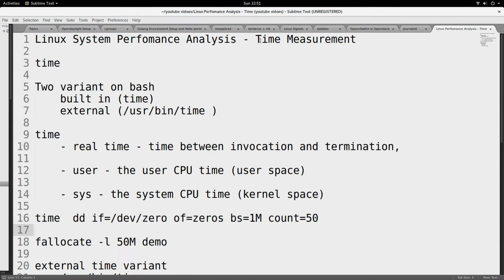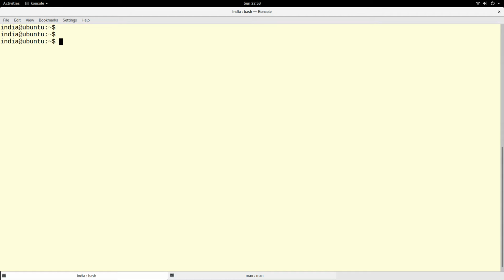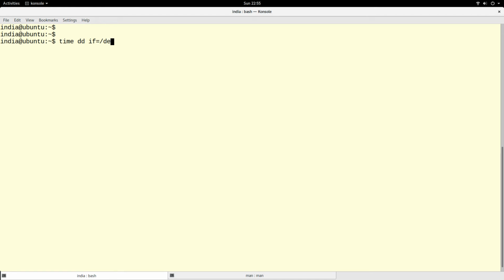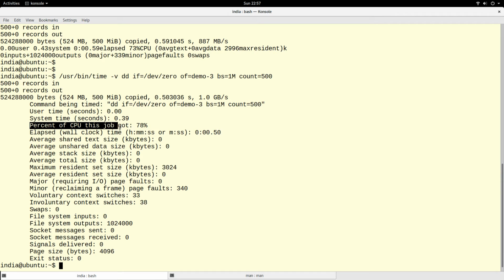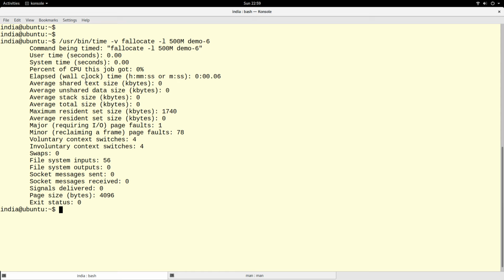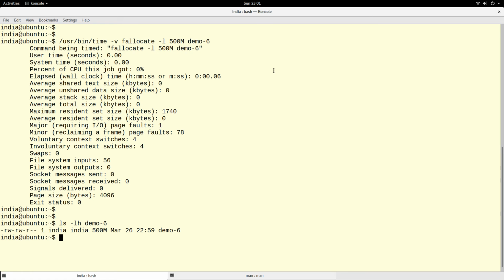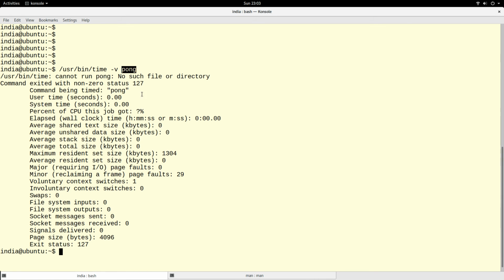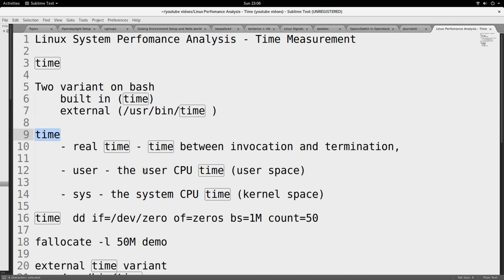Linux Performance Analysis - Time Analysis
time, red hat optimization, system optimization